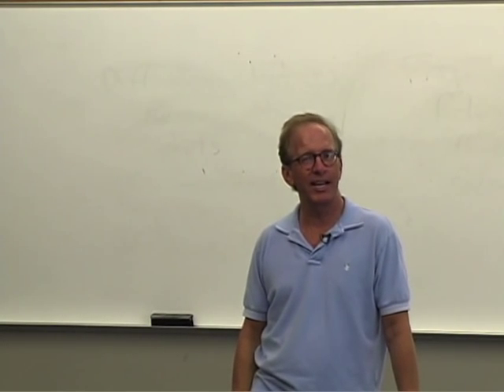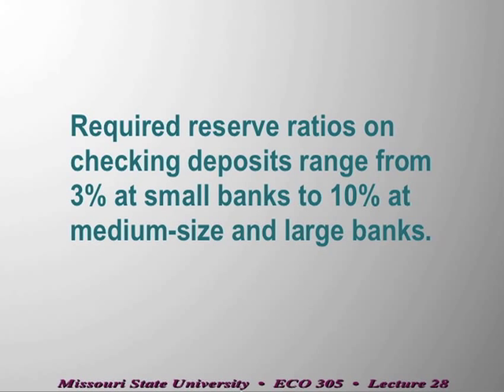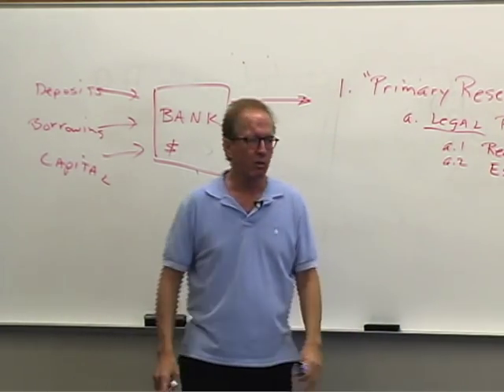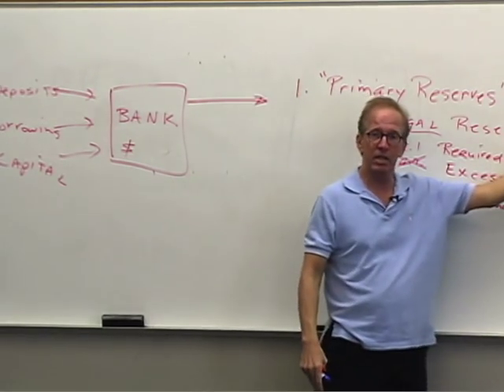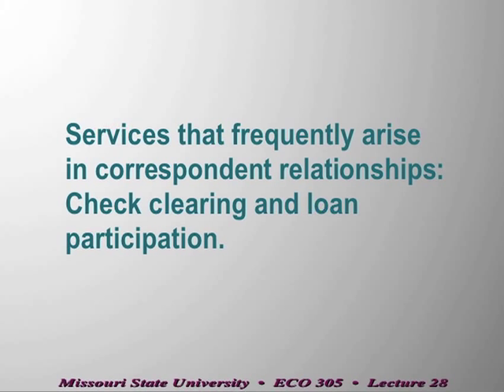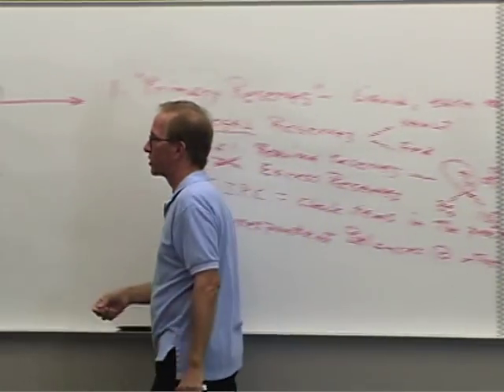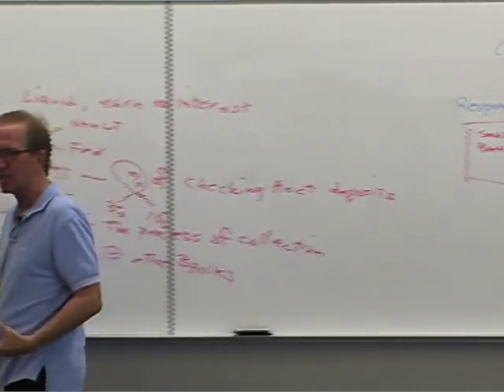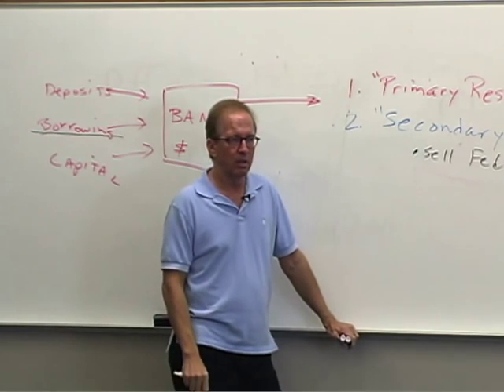Money and Banking: Lecture 28 - The Business of Banking 4